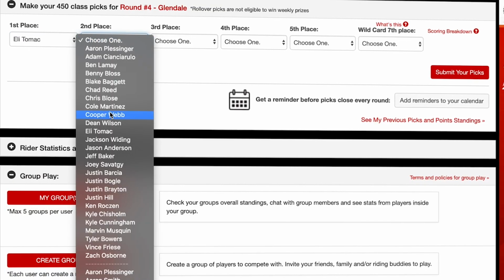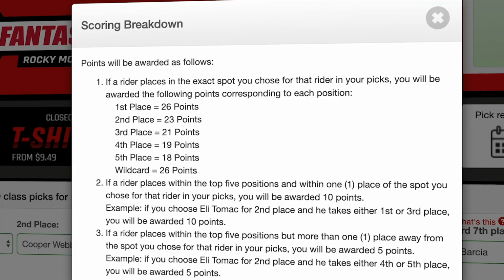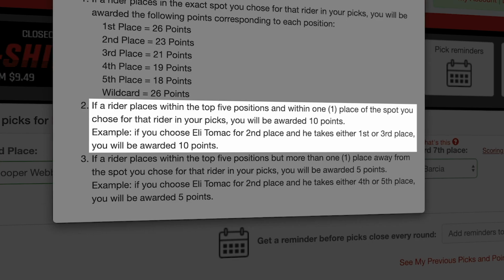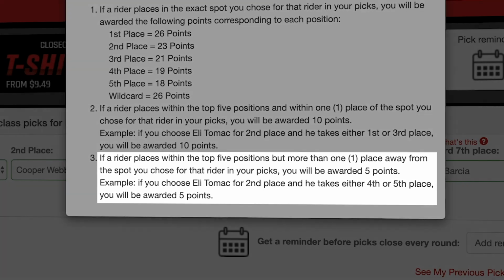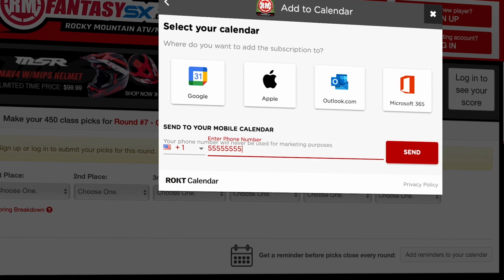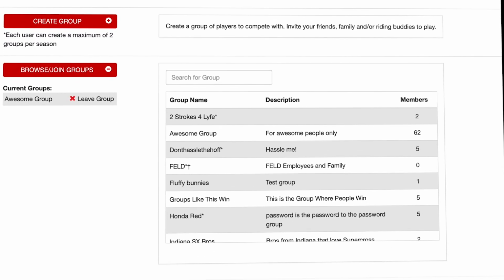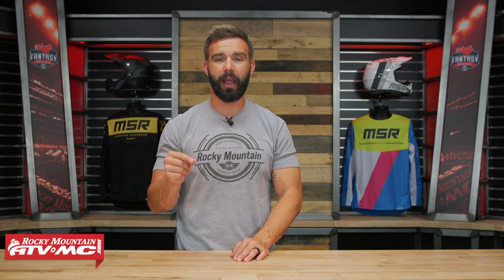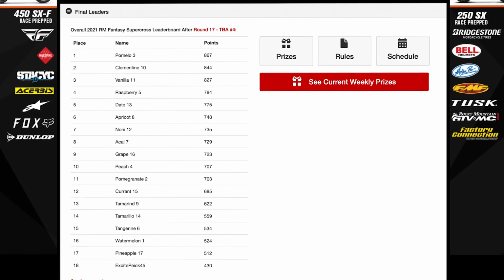How To Play RM Fantasy SX | 2021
RM Fantasy SX is back for 2021 with even giveaways including over $100,000 in weekly prizes and a race prepped KTM 450 SX-F and 250 SX for 1st and 2nd Place Winners! WEEKLY CHANCES TO WIN ROCKY MOUNTAIN ATV/MC GIFT CARDS AND MUCH MORE! Get signed up for RM Fantasy SX for your chance to win these and many other great prizes and make this season of Fantasy Supercross a season to remember!

for all your parts, apparel, and accessories!